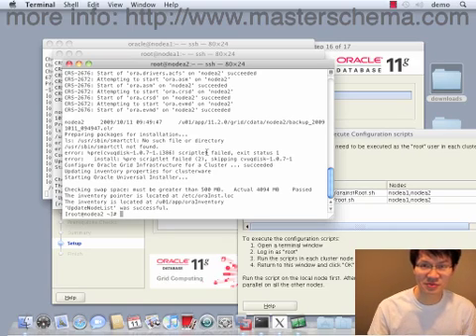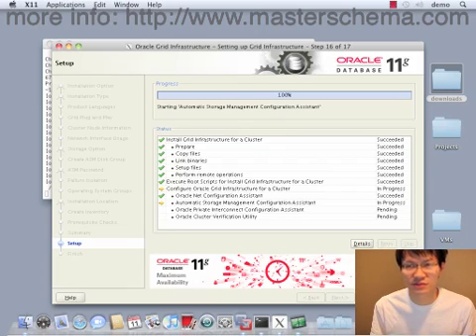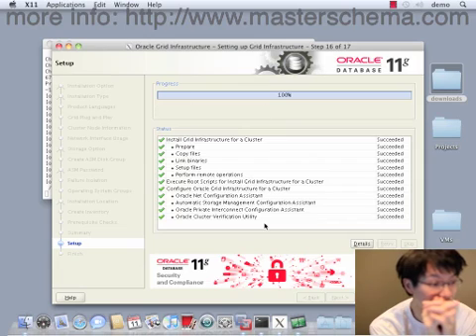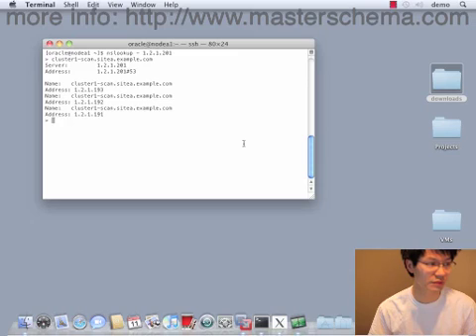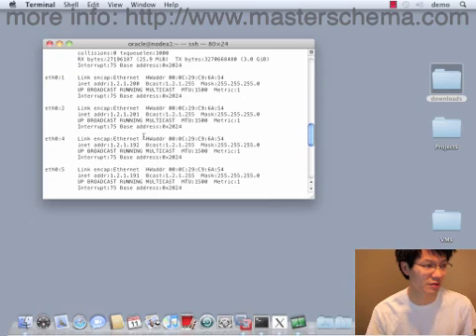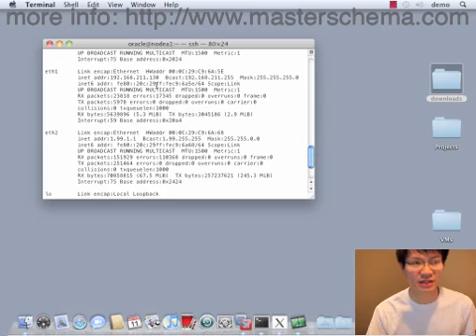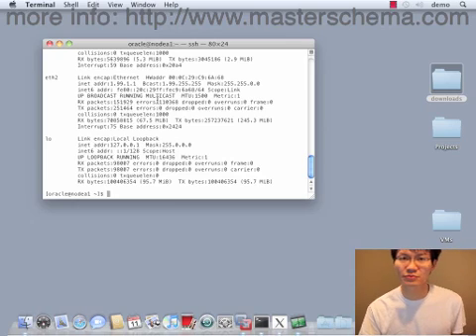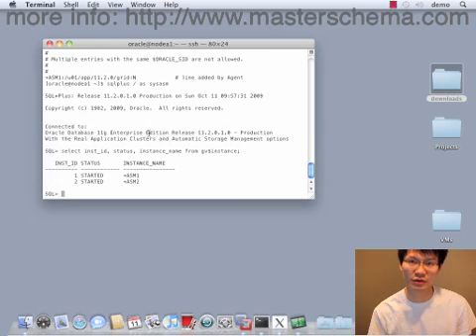Grid Infrastructure 11gR2 root.sh and quick test (Oracle RAC)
This video demonstrates the last step to install Oracle Grid Infrastructure 11g R2 (11gR2) in preparation for a RAC in Oracle Enterprise Linux 5.4.  We successfully perform this with no errors or warnings, fully utilizing Global Naming Service (GNS) and Cluster Time Synchronization Service (CTSS) in VMWare with 2 simulated nodes.